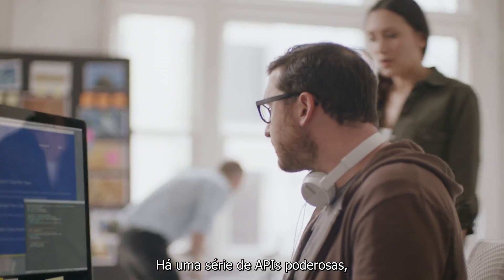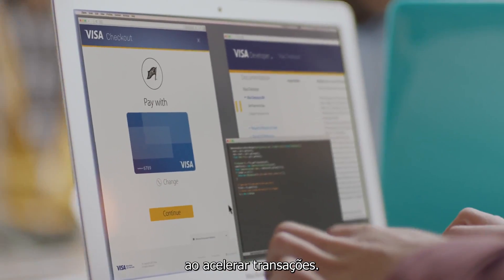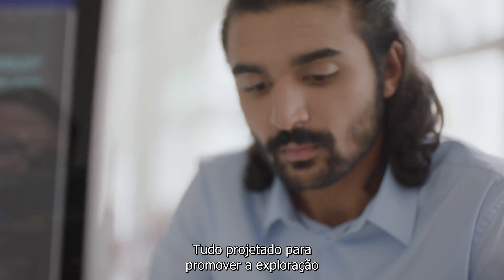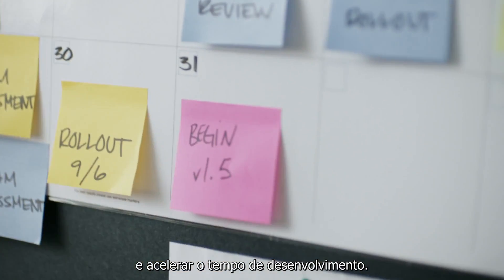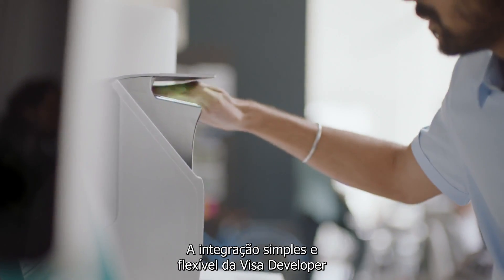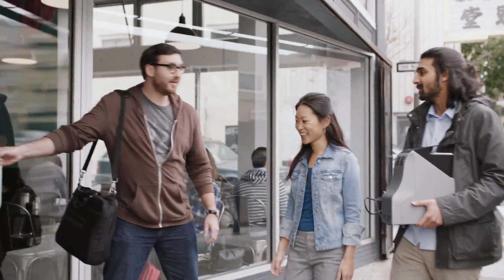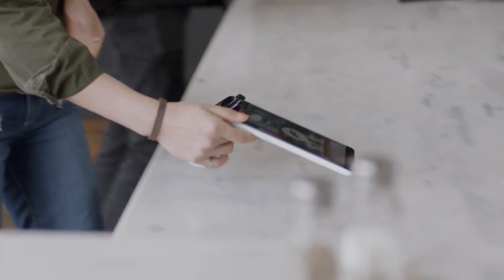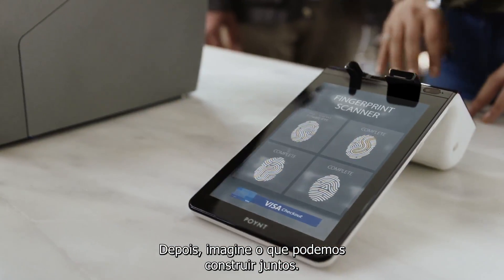Visa abre sua rede para desenvolvedores com o Visa Developer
A Visa Inc. anuncia o lançamento do Visa Developer, programa que transforma a maior rede de pagamento do mundo em uma plataforma aberta. Pela primeira vez nos quase 60 anos de sua história, desenvolvedores  de softwares e aplicativos terão acesso aos produtos e serviços oferecidos pela Visa.

O Visa Developer foi desenvolvido com a missão de ajudar instituições financeiras, comércios e empresas de tecnologia atenderem às necessidades dos consumidores e dos próprios comércios, os quais cada dia mais se concentram em comprar, pagar e serem pagos utilizando dispositivos digitais. Neste lançamento, o programa oferece acesso a alguns dos mais populares serviços e tecnologias da Visa, como autenticação de portadores de cartão, pagamentos P2P (pessoas para pessoas) e serviços de segurança para pagamentos no ponto físico e online, como o Visa Checkout, conversão de moeda e alertas de transação. A Visa planeja disponibilizar acesso para mais capabilidades de pagamento no decorrer do próximo ano.